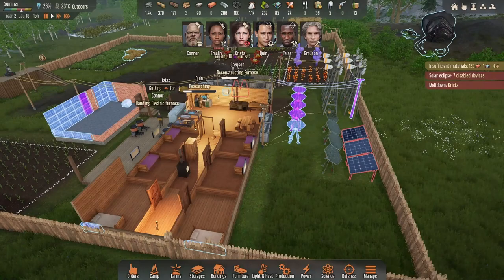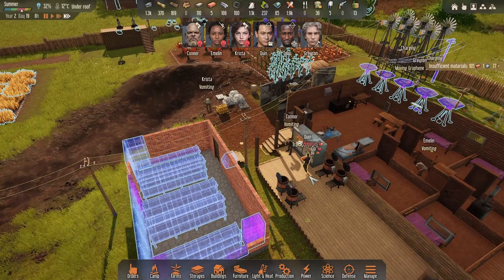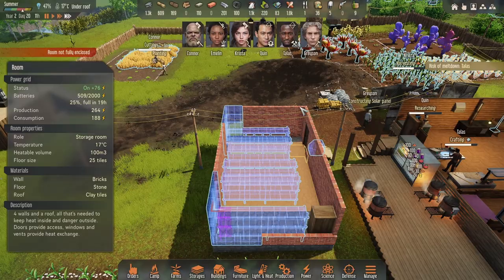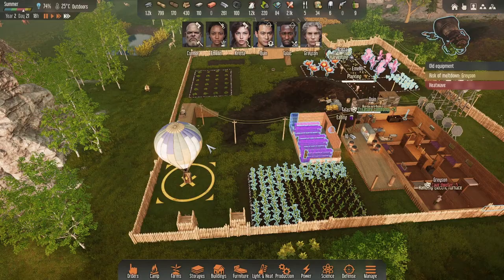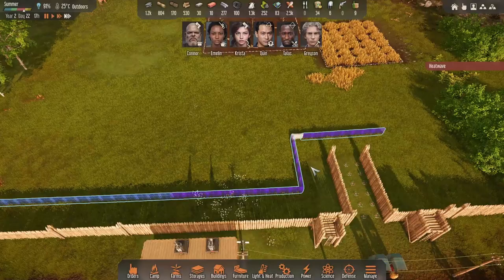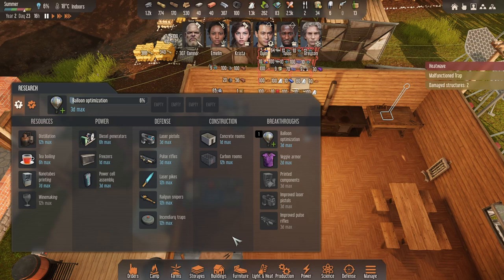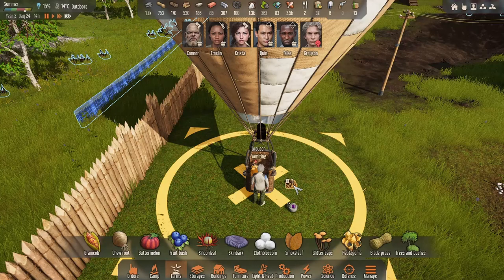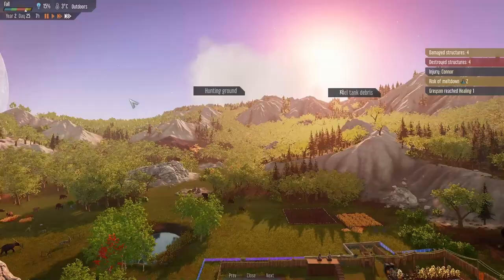How To Build A Freezer Room! - Stranded: Alien Dawn Ep 12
If you like to relax with Survival, I am your guy!

Brave a new world in Stranded: Alien Dawn, a planet survival sim placing the fate of a small marooned group in your hands. Forge your story through compelling and immersive strategic gameplay as you make vital decisions to protect your survivors from starvation, disease, extreme weather and more.

Survival Simulation game
This is a guide on how to build a good food storage in Stranded: Alien survival without needing Fridges!

Stranded alien dawn guide | Stranded alien dawn tips and tricks